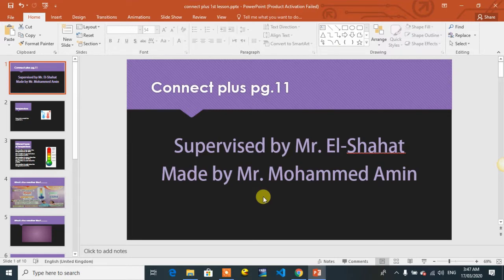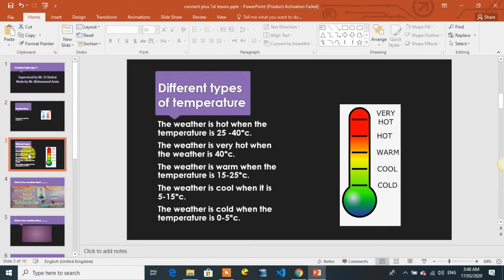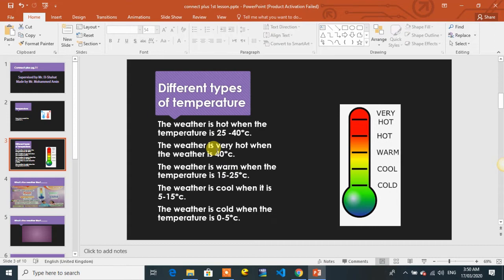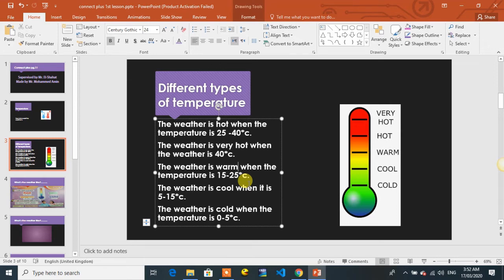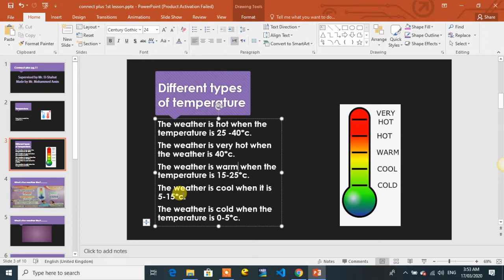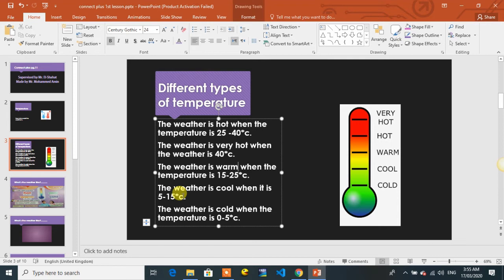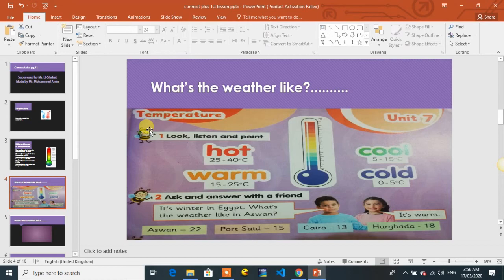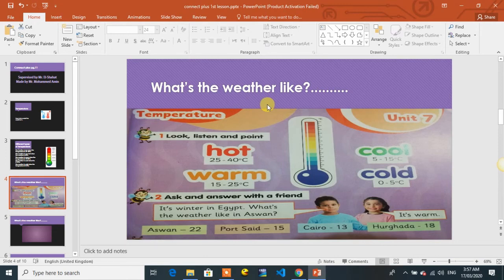Connect plus - grade 2 - part 1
By Mr. Mohamed Amin